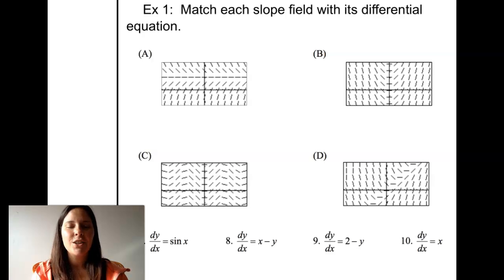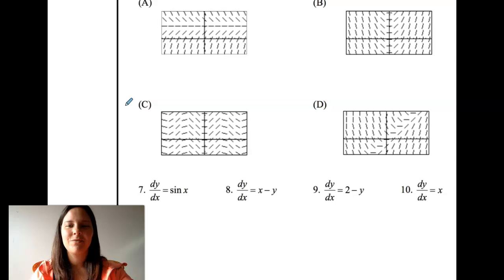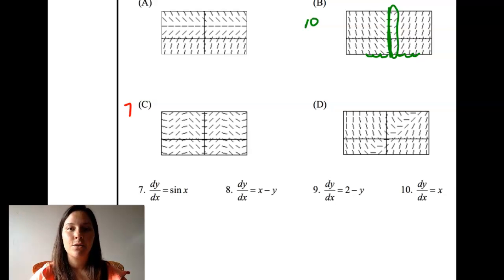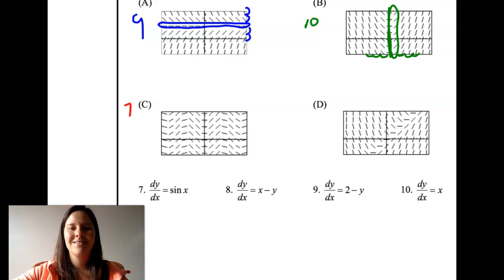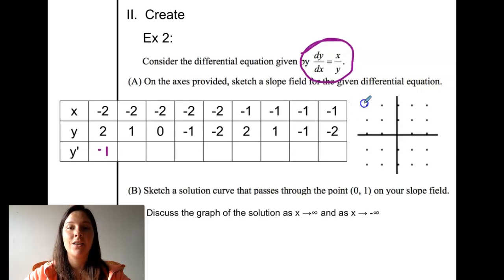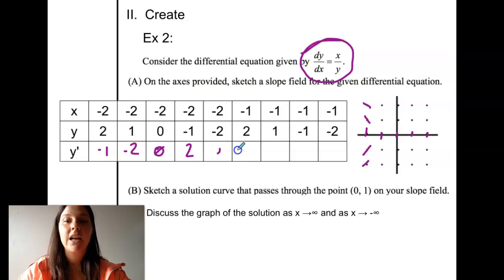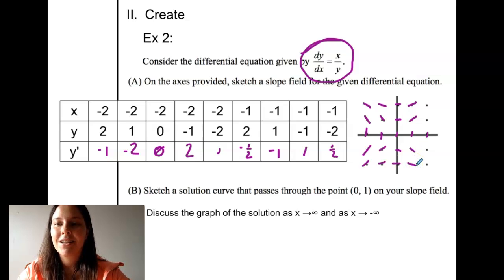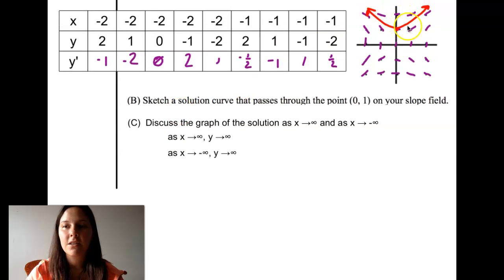6.1D1 Slope Fields